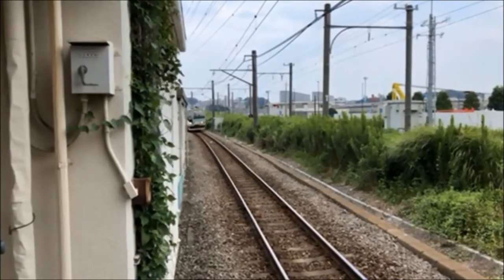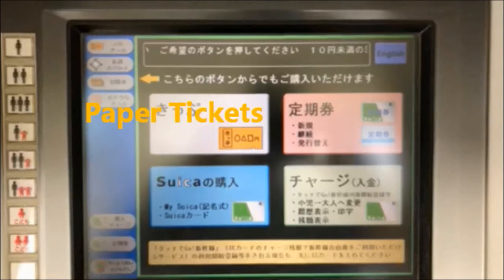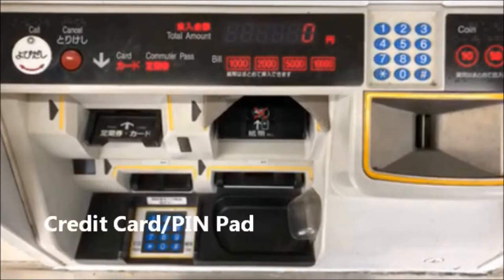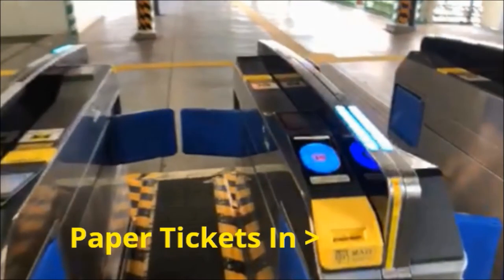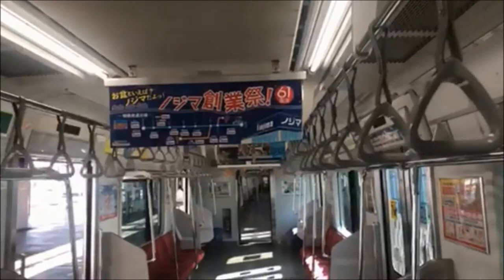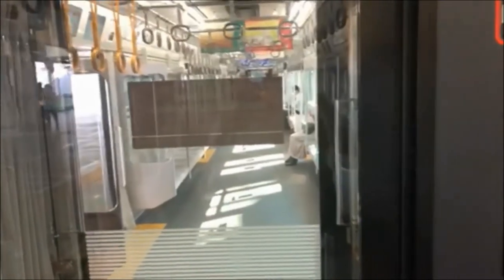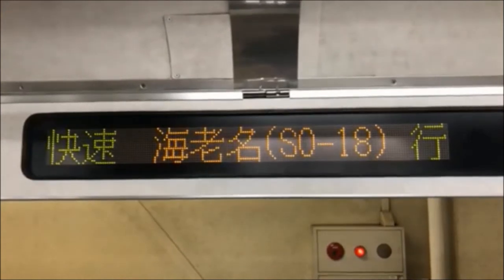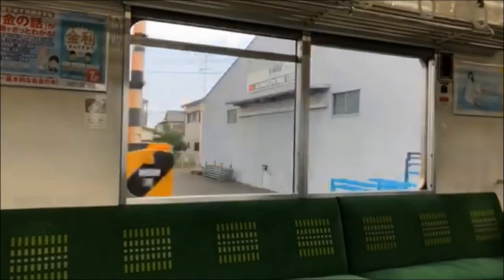The Basics on Japanese Commuter Trains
A helpful look at some of the basics one needs when planning to take a train in Japan, but has never done so before. Come along with us on this adventure. Hopefully you'll learn something and enjoy the process.

For those who want to explore, or get to know Japan, but for some reason or another can't travel to The Land of the Rising Sun themselves. Here is a chance for every Japan enthusiast to visit Japan from the comfort of their own home. Join us on each adventure in Japan with real everyday Japan pics mixed with humor.
Another installment in a series of videos introducing everyday Japan.
Enjoy a Remote Japan Experience

All Music:
Thor's Hammer (sting) - Ethan Meixsell

Pics:
Paper Tickets
JRvacations.com

Narration/ all other clips, pics, and illustrations by:
tallon99